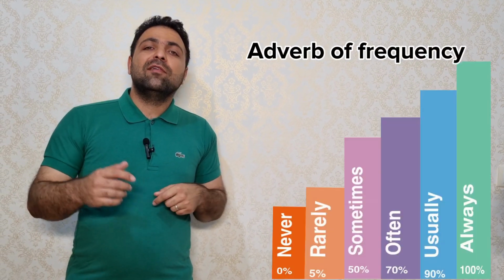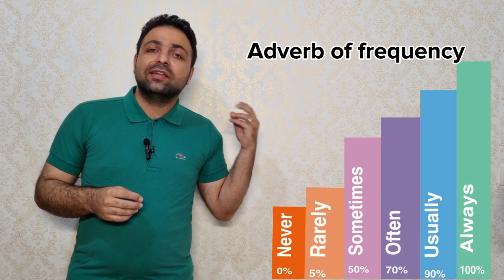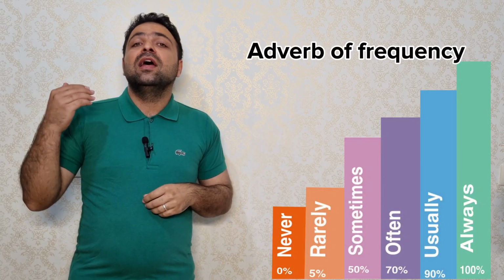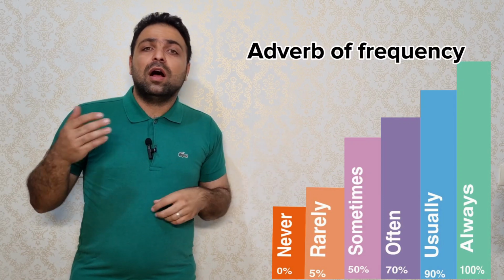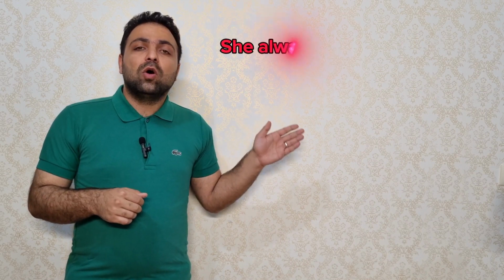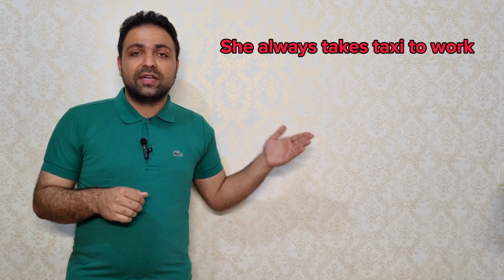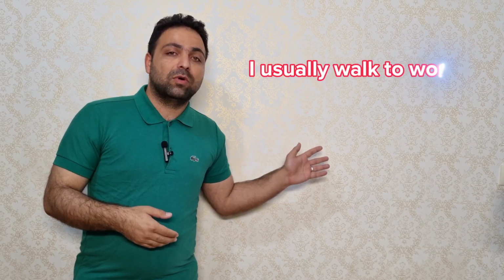Learn English Tenses: PRESENT SIMPLE (SIMPLE PRESENT)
In this easy English class, you will learn all about the PRESENT SIMPLE TENSE. I'Il teach you how touse it, when to use it, and what mistakes to avoid.
This is a full, complete English grammar class for anyone who wants to communicate fluently. You will learn structure, usage, speling, contractions questions, and short answers. We'll go step by step and practice together in a relaxed way. The present simple is one of the most basic tenses in English.

English
vocabulary
grammar
ESL
IELTS
TOEFL
reading
listening
speaking
present simple
simple present